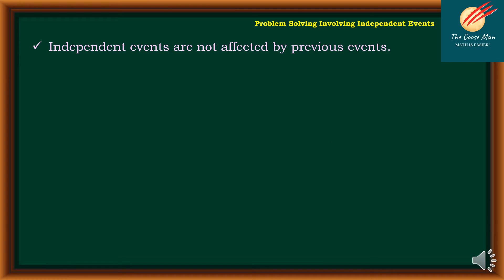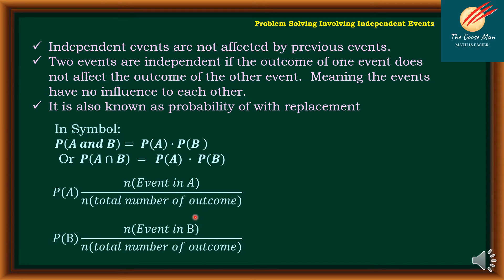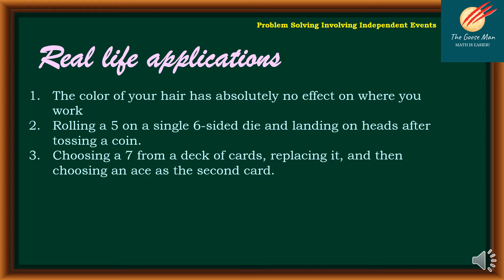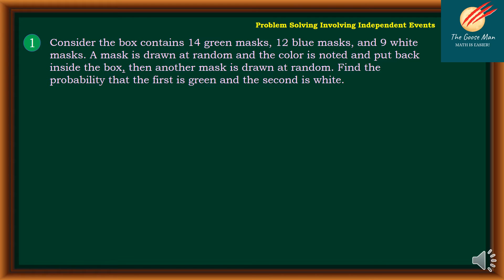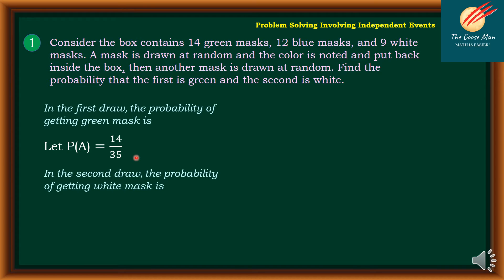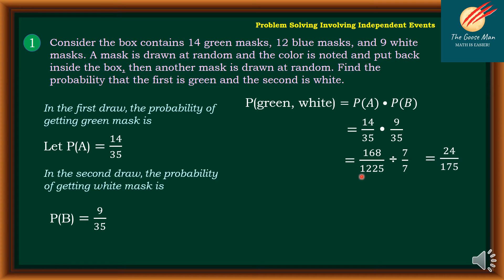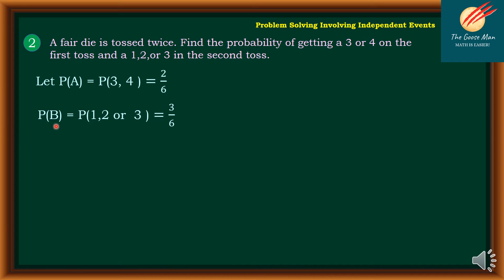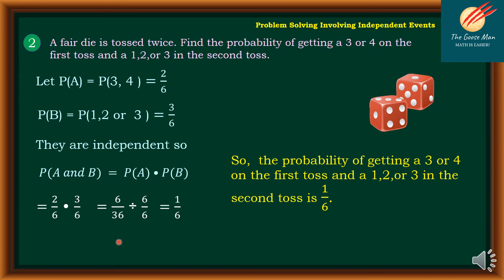Problem Solving Involving Independent Events (Probability of Compound Events) Grade 10 Quarter 3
Independent events are not affected by previous events.
Two events are independent if the outcome of one event does not affect the outcome of the other event.  Meaning the events have no influence on each other.
It is also known as the probability of replacement
In Symbol:
𝑷(𝑨 𝒂𝒏𝒅 𝑩)=  𝑷(𝑨)∙𝑷(𝑩 )
 Or  𝑷(𝑨∩𝑩)  =  𝑷(𝑨) · 𝑷(𝑩)
𝑃(𝐴)(𝑛(𝐸𝑣𝑒𝑛𝑡 𝑖𝑛 𝐴))/(𝑛(𝑡𝑜𝑡𝑎𝑙 𝑛𝑢𝑚𝑏𝑒𝑟 𝑜𝑓 𝑜𝑢𝑡𝑐𝑜𝑚𝑒))
𝑃(B)(𝑛(𝐸𝑣𝑒𝑛𝑡 𝑖𝑛 B))/(𝑛(𝑡𝑜𝑡𝑎𝑙 𝑛𝑢𝑚𝑏𝑒𝑟 𝑜𝑓 𝑜𝑢𝑡𝑐𝑜𝑚𝑒))
If two events, A and B, are independent, then the probability of both events occurring is the product of the probability of A and the probability of B.
Real-life applications
1. The color of your hair has absolutely no effect on where you work
2. Rolling a 5 on a single 6-sided die and landing on heads after tossing a coin.
3. Choosing a 7 from a deck of cards, replacing it, and then choosing an ace as the second card.
4. Rolling a 5 on a single 6-sided die, and then rolling a 1 on a second roll of the die.
5. Buying a lottery ticket and finding a peso on the floor (your odds of finding a peso do not depend on you buying a lottery ticket).
 Let us solve the following problems
1. Consider the box contains 14 green masks, 12 blue masks, and 9 white masks. A mask is drawn at random and the color is noted and put back inside the box, then another mask is drawn at random. Find the probability that the first is green and the second is white.
2. A fair die is tossed twice. Find the probability of getting a 3 or 4 on the first toss and a 1,2 or 3 on the second toss.
3. A jar contains 1 red, 5 green, 3 blue and 7 yellow and 4 white marbles. A marble is chosen at random from the jar. After replacing it, a second marble is chosen. What is the probability of choosing a yellow and then a green marble?
4. A market research survey found that 80% of people in the Philippines like adobo. If 2 people are selected at random, what is the probability that a) both like adobo b) that the first one likes adobo and the second one isn’t.
5. A school survey found that 3 out of 10 students walk to school. If 3 students are selected at random with replacement, what is the probability that all 3 walk to school?